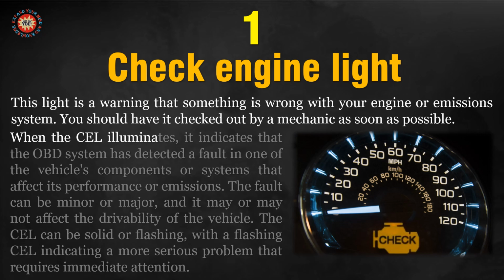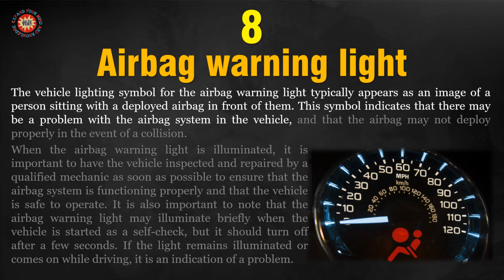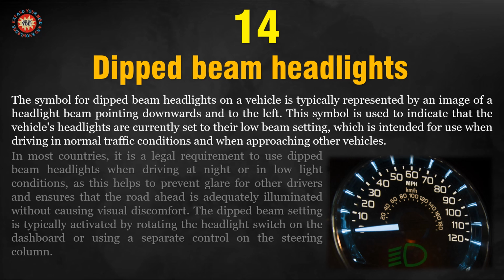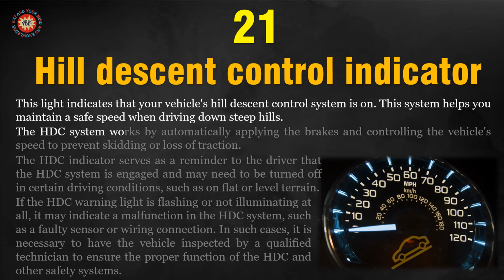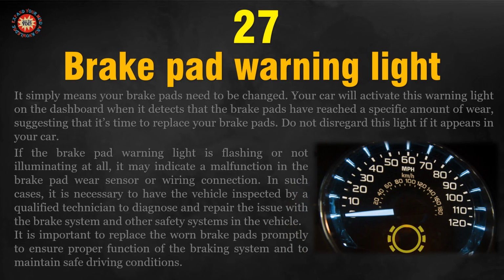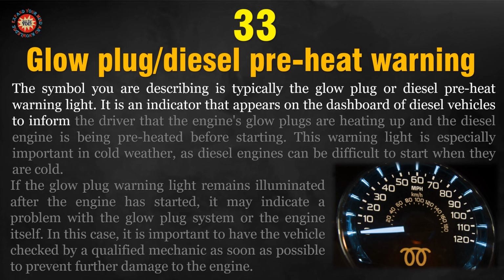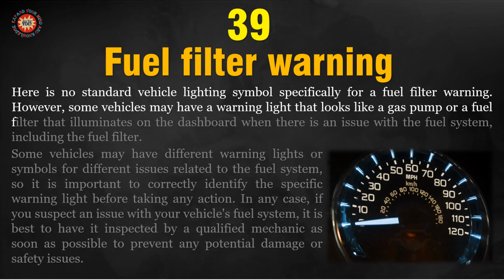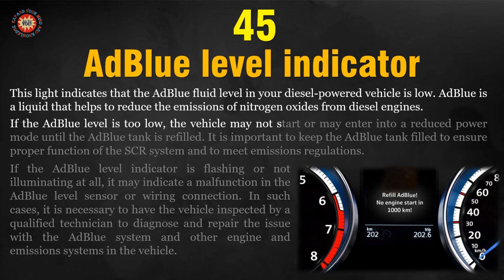Vehicle Warning Light Symbols and Indicators - Meanings & Quick Tips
Vehicle warning symbols and indicators are essential features of modern cars, designed to alert drivers to potential issues or problems with the vehicle. They are typically located on the car's dashboard and are illuminated when the vehicle's computer detects a fault or issue that needs attention.
In this video, you can learn about some of the common warning light symbols you may encounter.